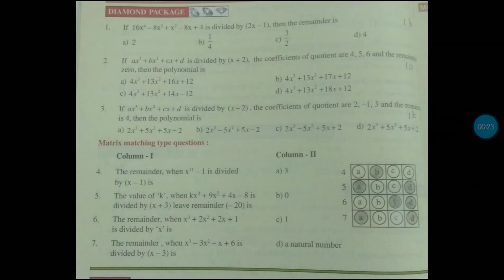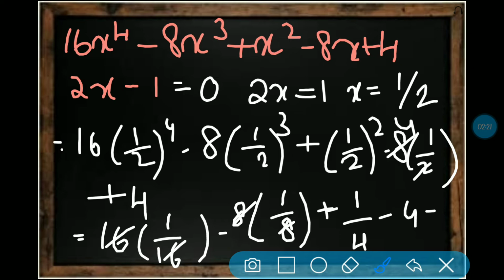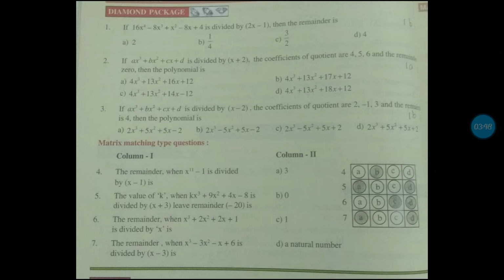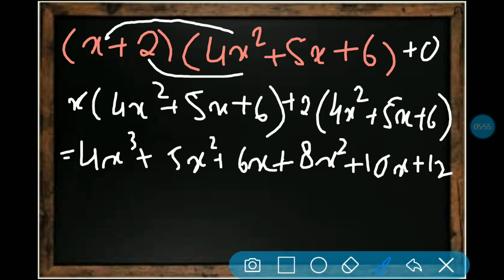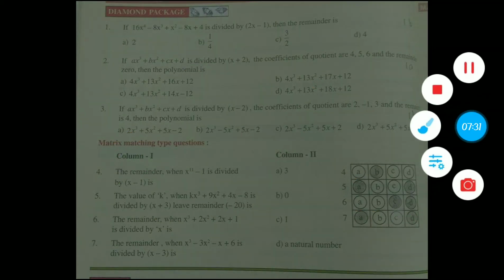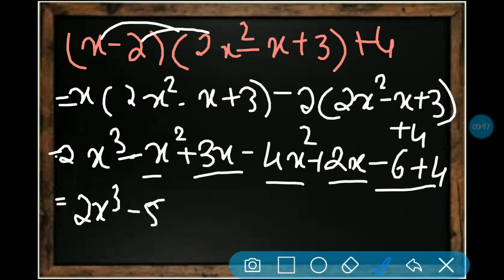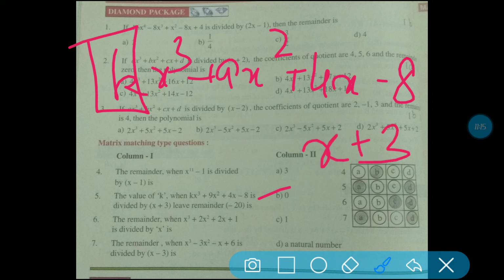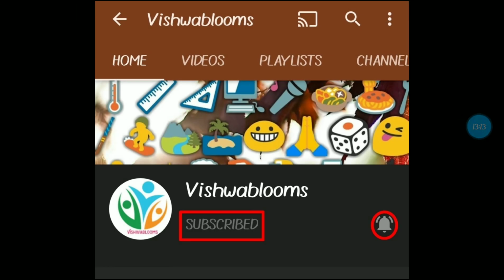Diamond Package | Aim 2 | Polynomials | Class 8 | Maths Techno | Vishwablooms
Diamond Package | Aim 2 | Polynomials | Class 8 | Maths Techno ...